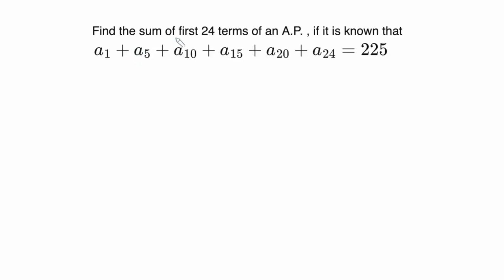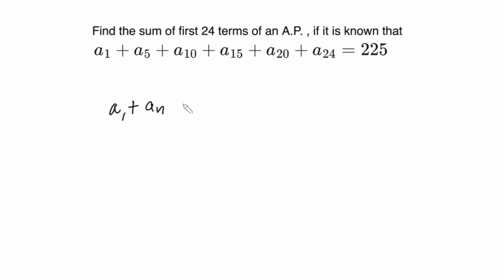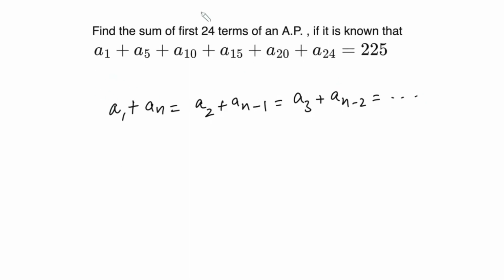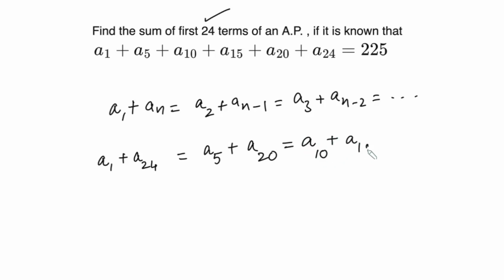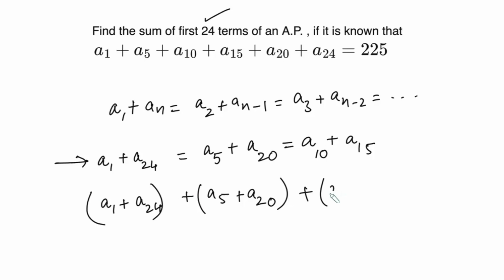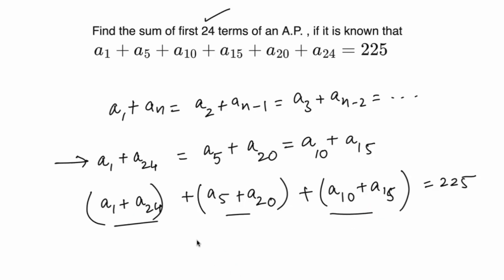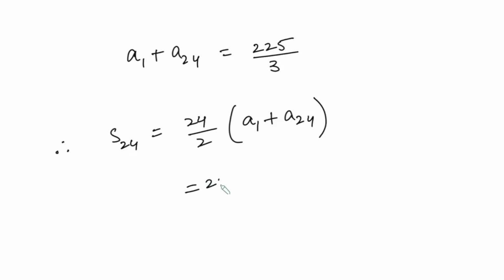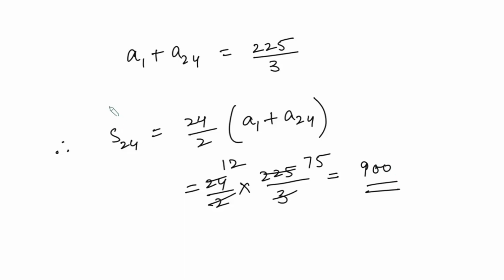a_1+a_5+a_10+a_15+a_20+a_24 = 225, find S_24